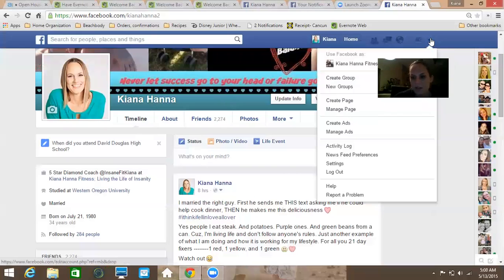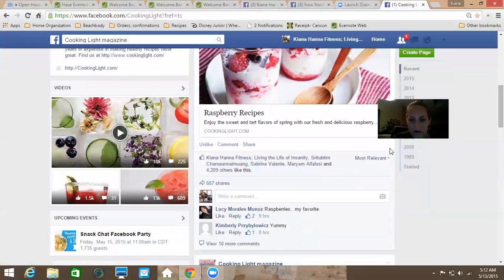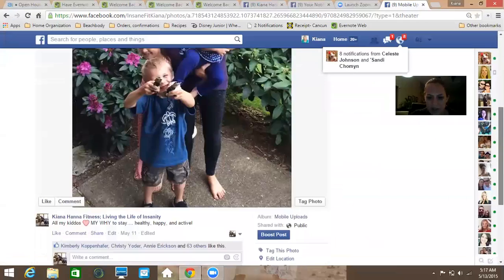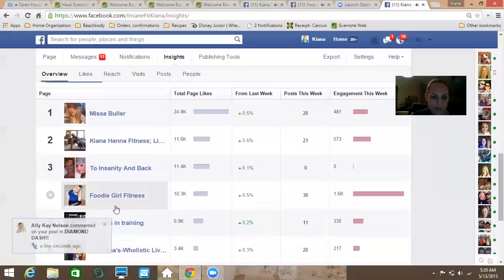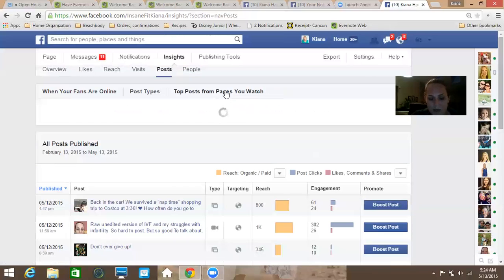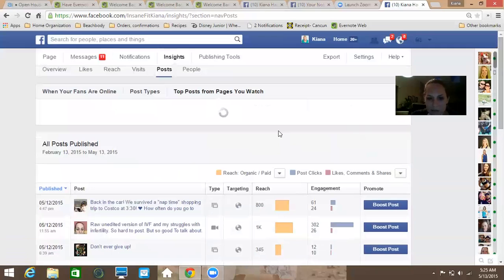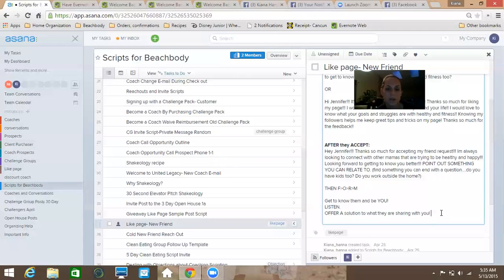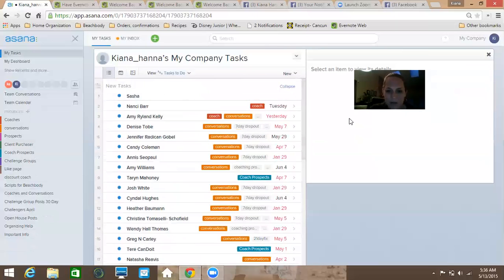Tips & Tricks on FB + Connecting with your Audience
Learn how to Connect and use your Insights to your advantage! Also I offer tips and tricks that are working for me.

Apply these tips to GROW your business over time!!